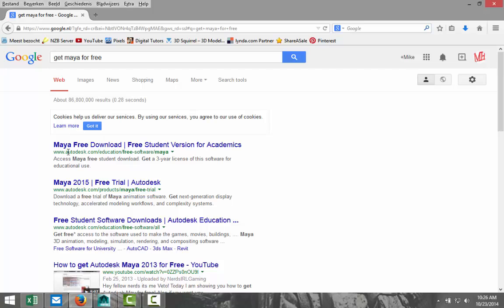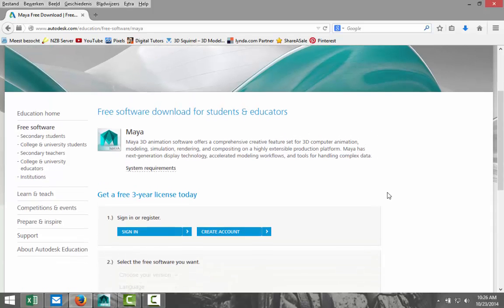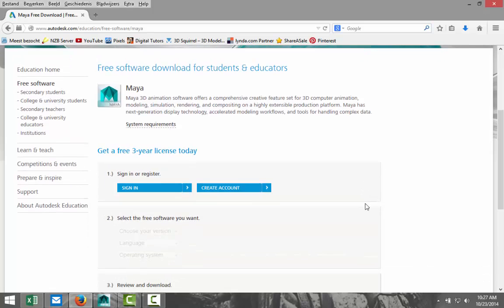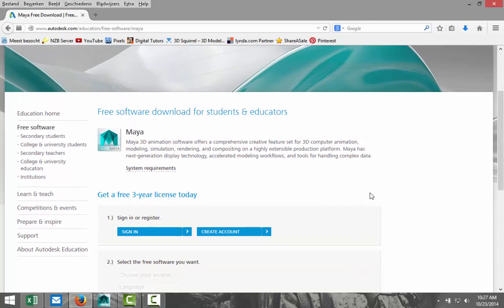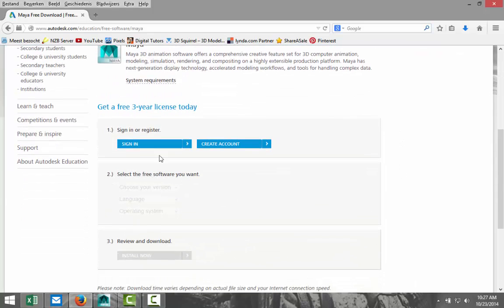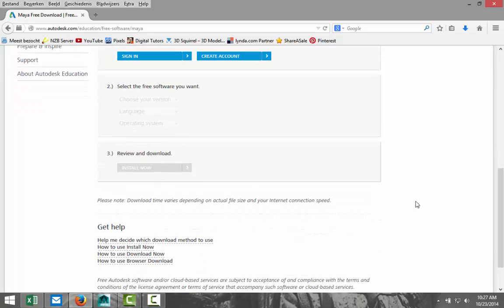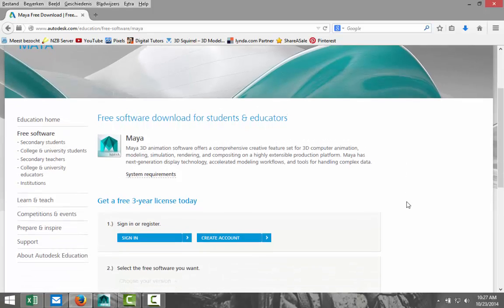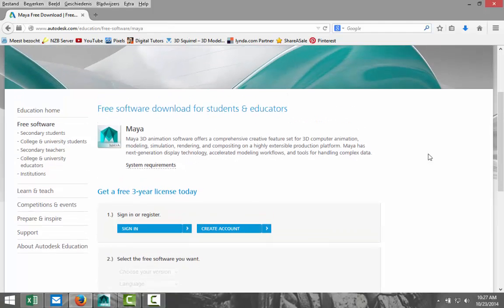How to get Autodesk Maya for Free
In this short tutorial I will show you how to get Autodesk Maya modeling and animation software for free